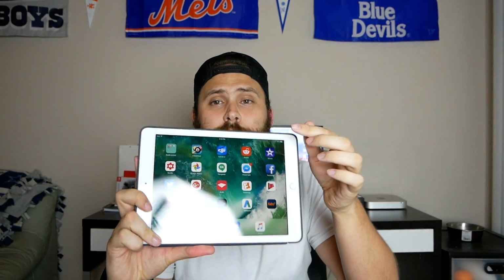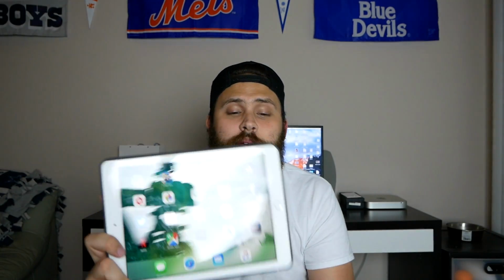WWDC 2017 Review [ios 11, homePod, iMac Pro, Apple Pay]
Apple announced a lot of new features and devices at WWDC 2017. What was your favorite?